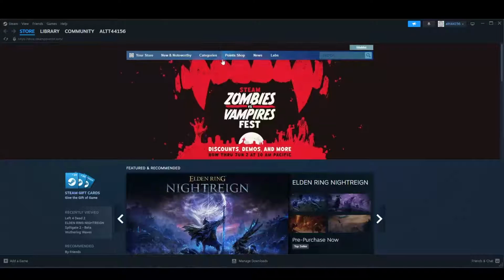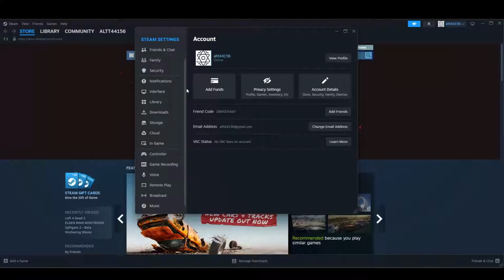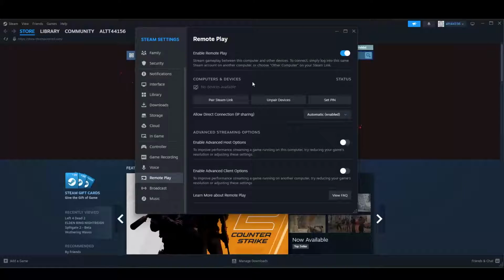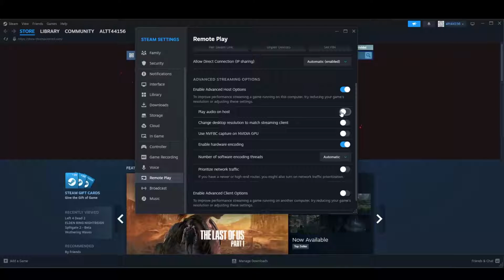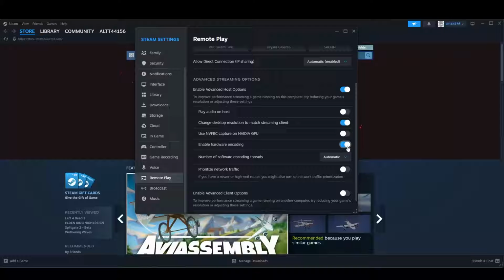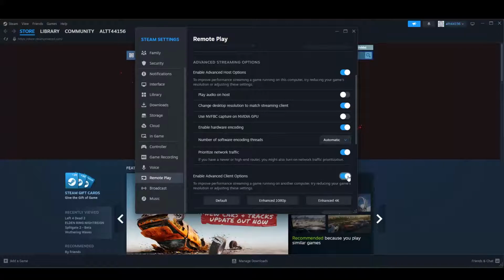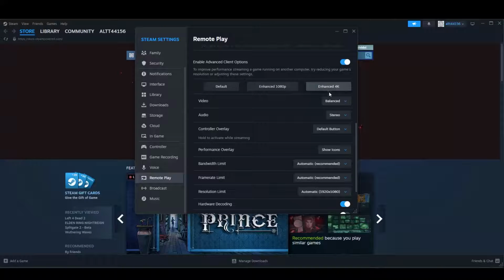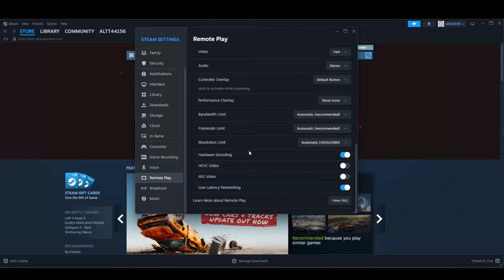How To Use Steam Remote Play Together With Any Game: 2025 Full Guide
🎮🌐 Want to play local multiplayer games online with friends using Steam Remote Play Together ? This step-by-step guide will walk you through the process of using Steam’s innovative feature in 2025 to share your local co-op or multiplayer games with friends across the globe. Whether you're playing couch co-op classics or indie gems, this tutorial ensures a seamless and enjoyable experience for everyone.

🔍 What You’ll Learn in This Guide:
✅ How to set up and enable Steam Remote Play Together
✅ Steps to invite friends and start a shared gaming session
✅ Tips for optimizing performance and reducing latency during gameplay
✅ Troubleshooting common issues with Remote Play Together

This guide is perfect for gamers who want to enjoy local multiplayer games with friends online without needing physical proximity. With clear instructions and actionable tips, you'll learn how to expand your gaming possibilities and make the most of Steam’s innovative feature.